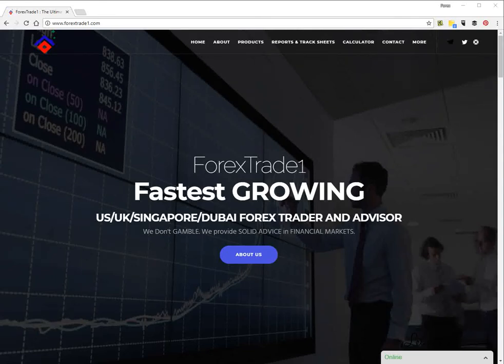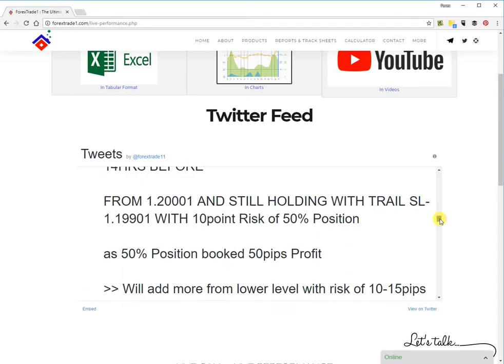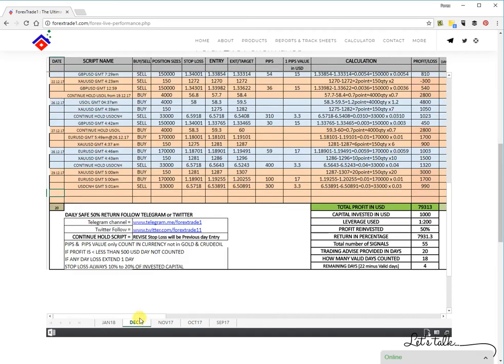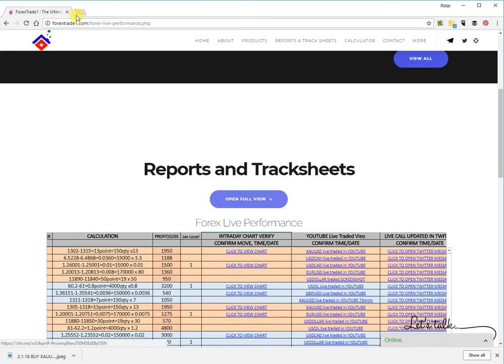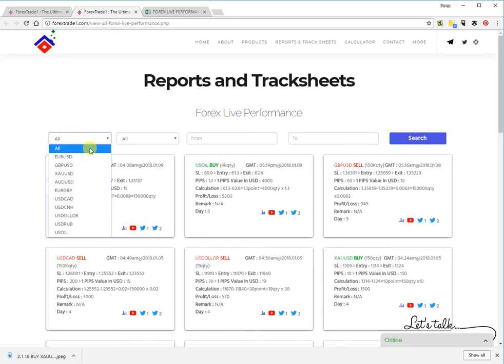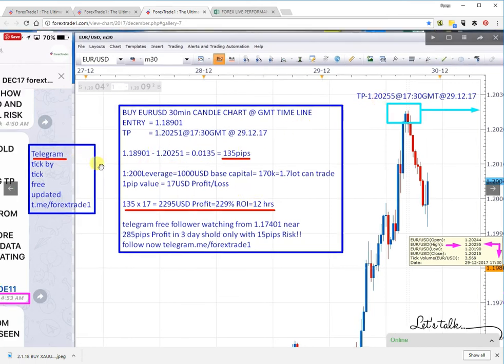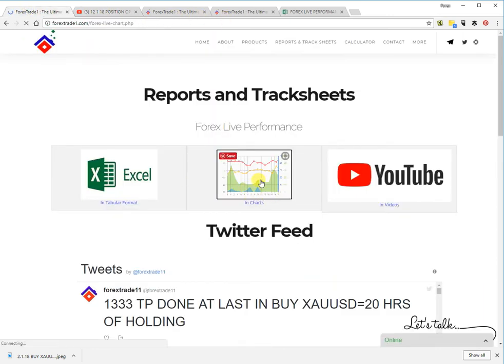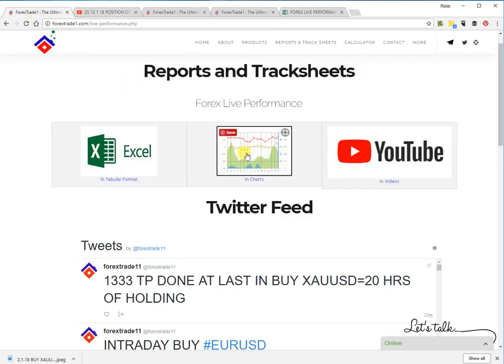How to watch live performance - ForexTrade1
PER DAY 80 to 200% RETURN COMMITMENT
Maximum RISK 10 to 20% on Invested capital
1:100 Leverage to 1:200 Leverage apply

1000USD capital invested